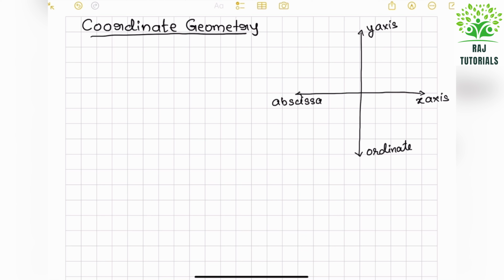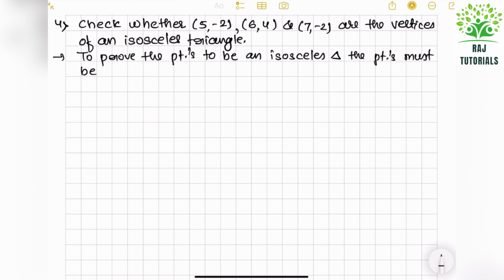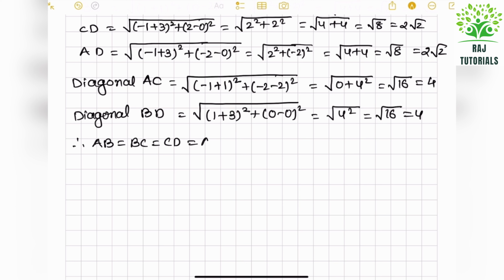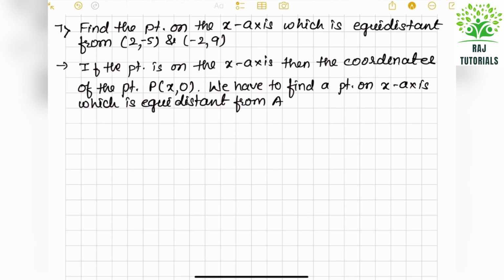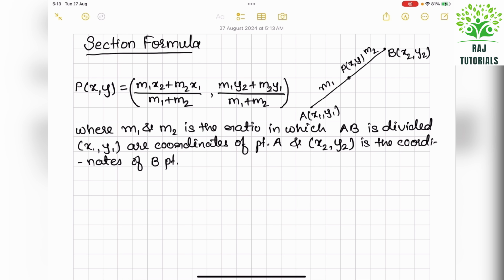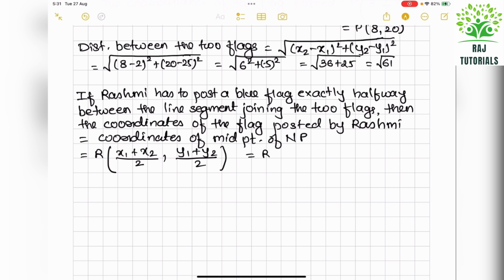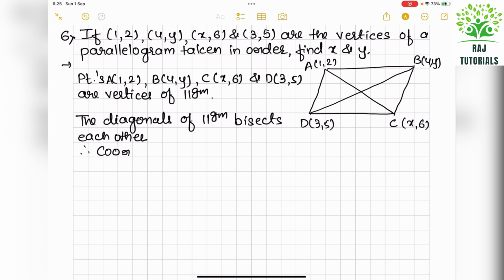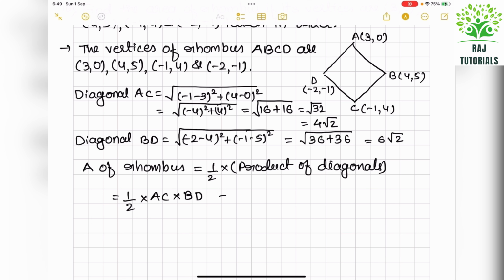COORDINATE GEOMETRY | ONE SHOT